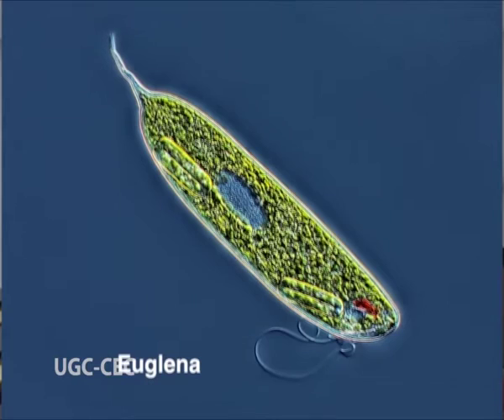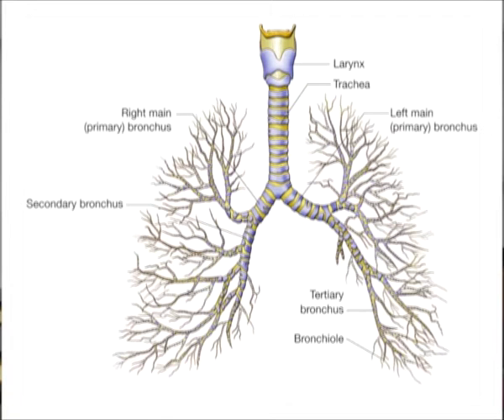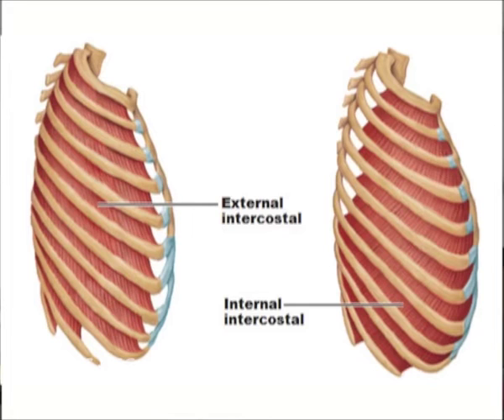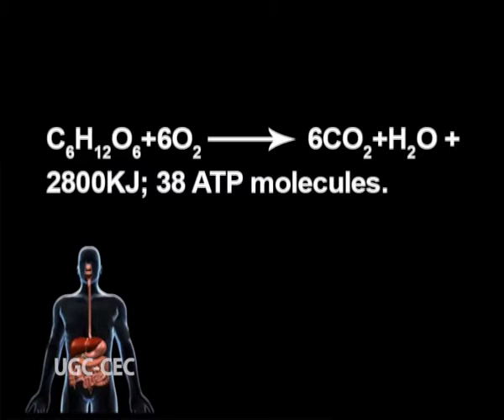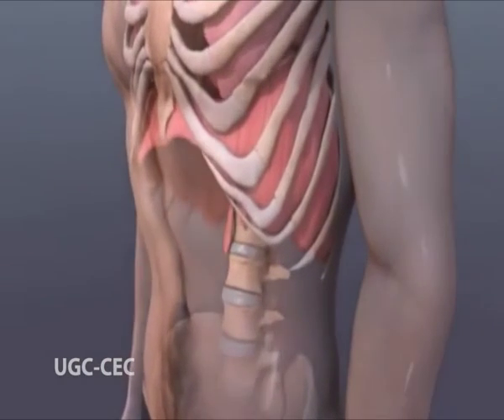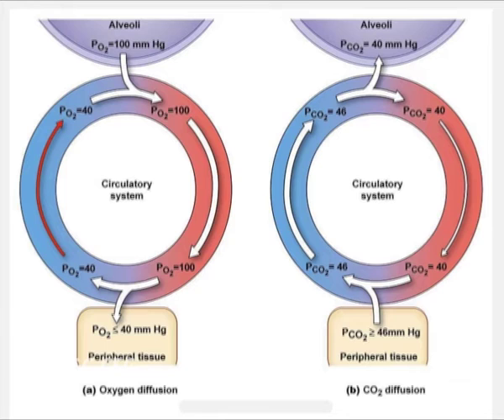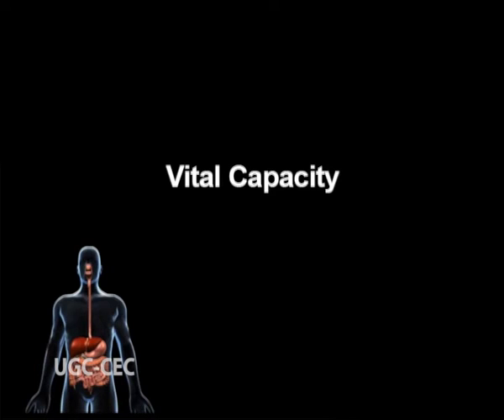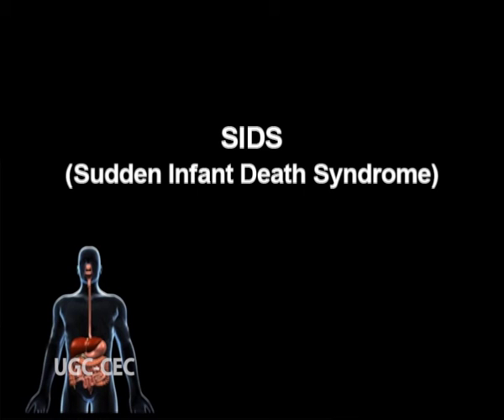Respiration & Circulatory System